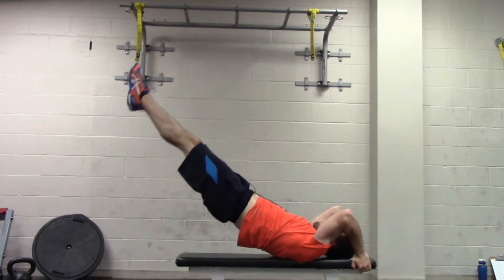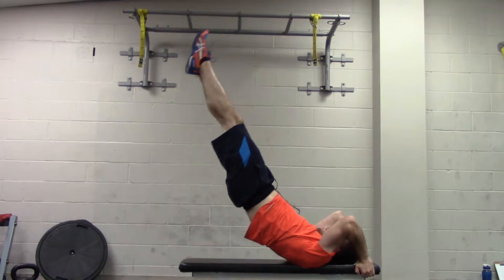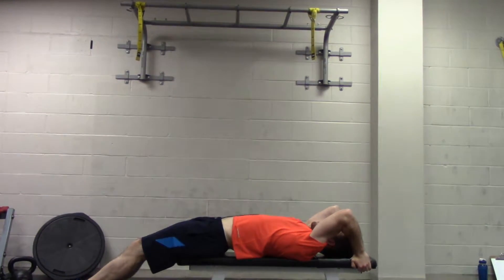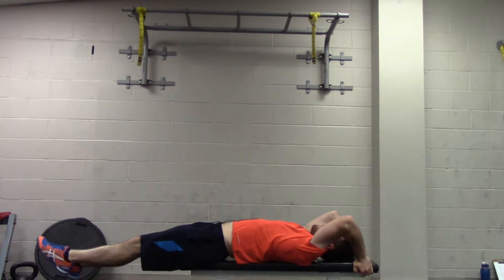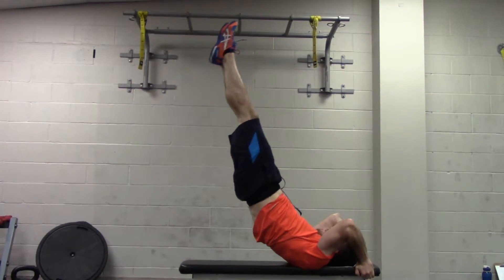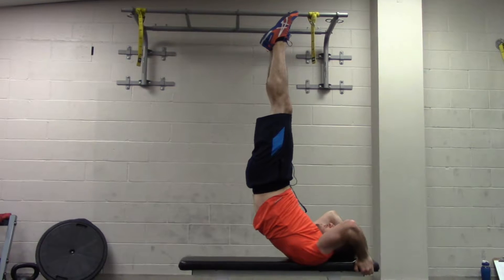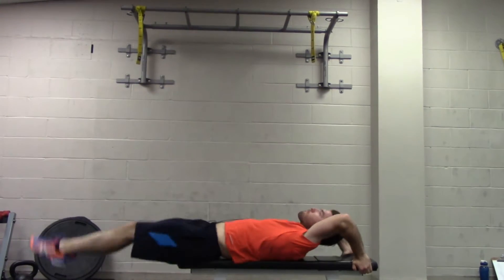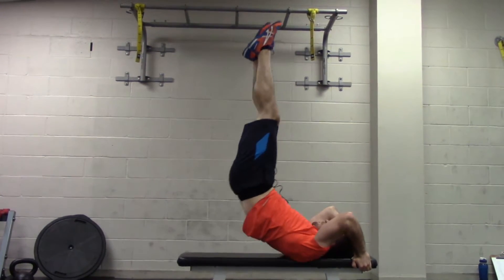Chatham-Kent Personal Trainer - Dragon Flag Progression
Want more direction like this? and sign up for the most comprehensive online personal training available!